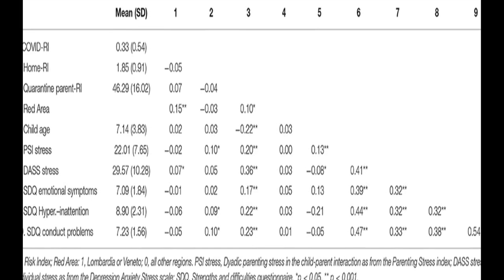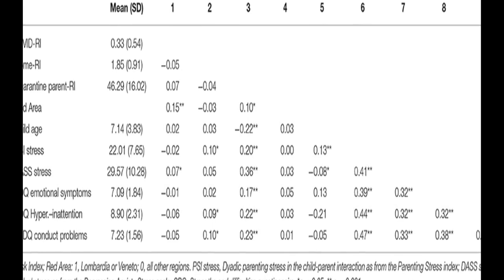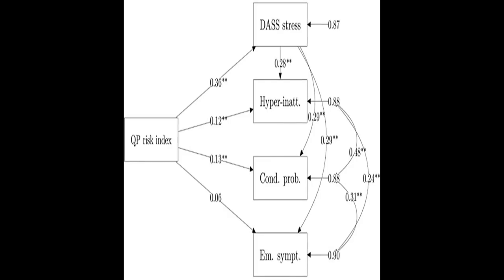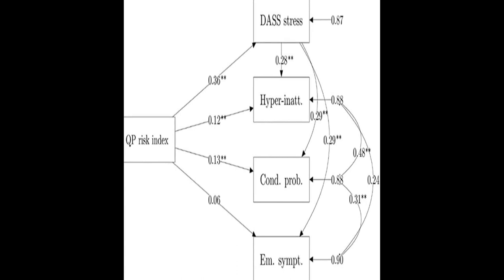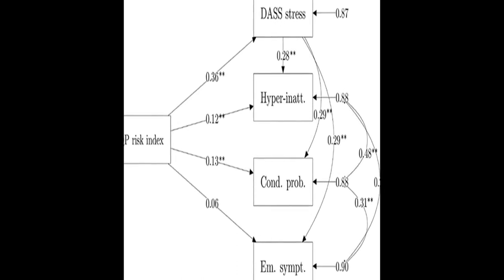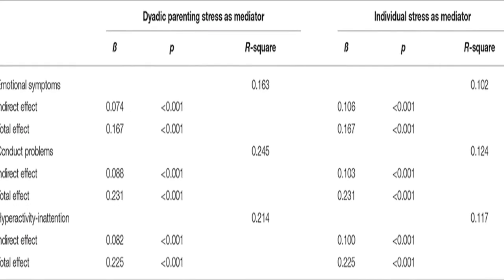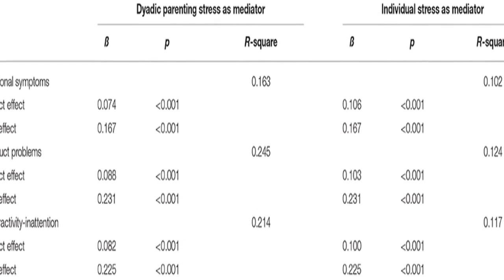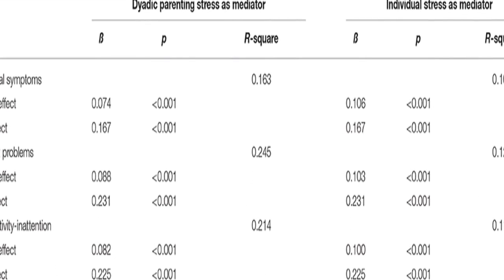Parents Stress and Childrens Psychological Problems in Families Facing the COVID-19 O... | RTCL.TV